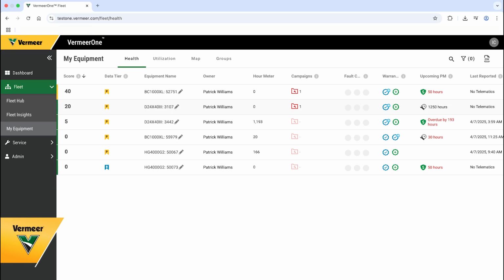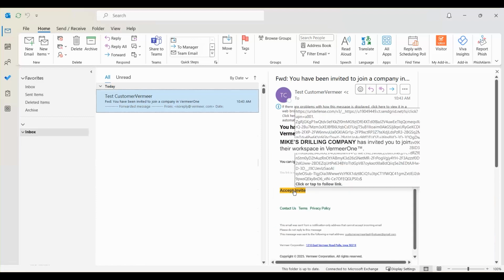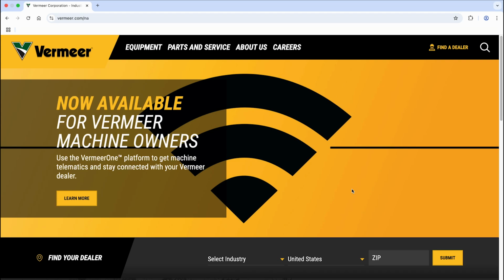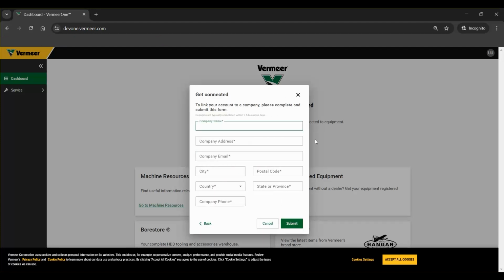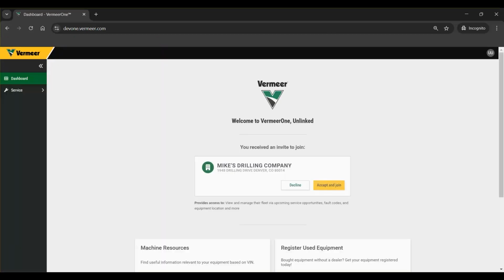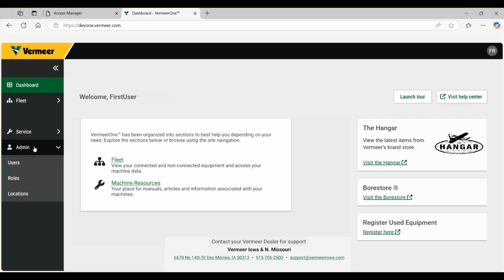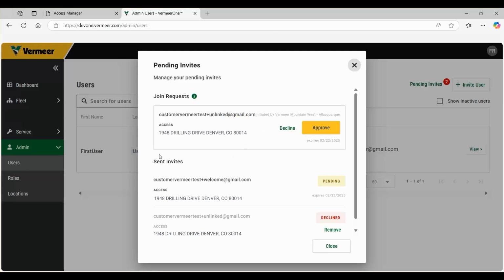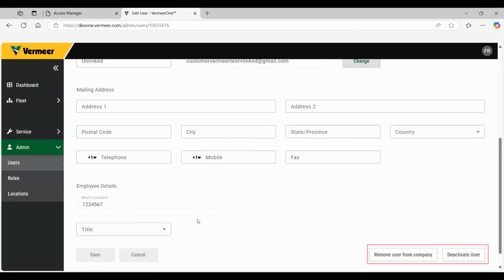How to set up your account in VermeerOne™ platform | Vermeer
Learn how to set up your VermeerOne™ account to access equipment health, activity and location from anywhere. Access fault codes, machine location, hours, operational status and more.

VermeerOne™ provides certainty in an ever-changing world and helps you boost your productivity by minimizing downtime with planned maintenance visibility.

VermeerOne™ is a digital platform that keeps Vermeer equipment owners and dealers MORE connected with each other as well as the information and insights needed to operate with MORE certainty, and MORE confidence — so there’s MORE time for the big things.